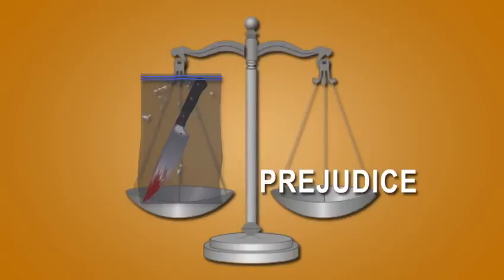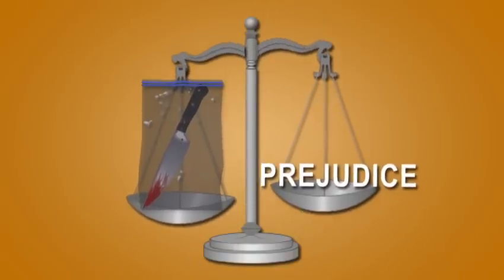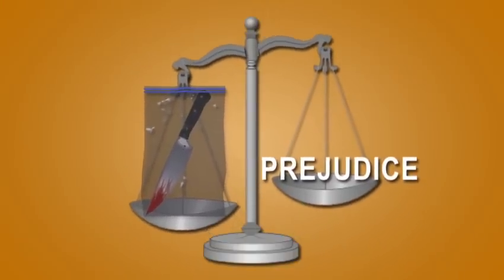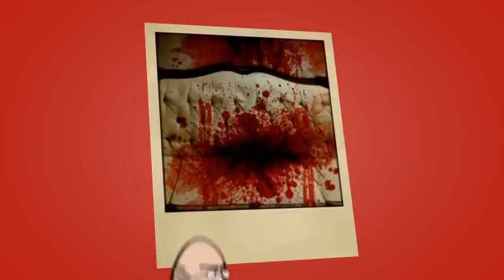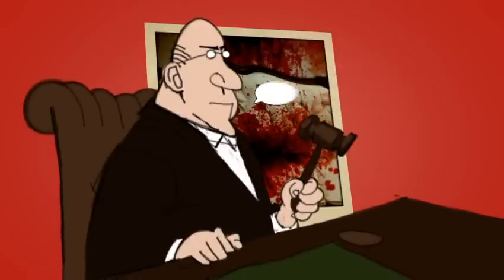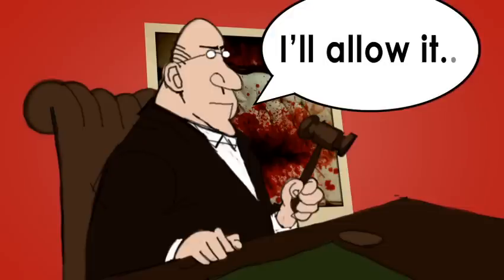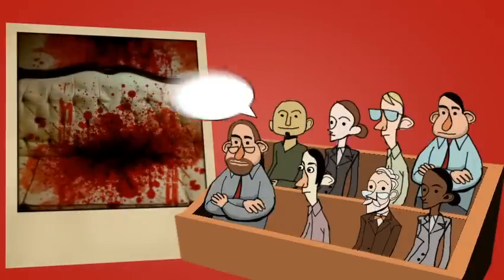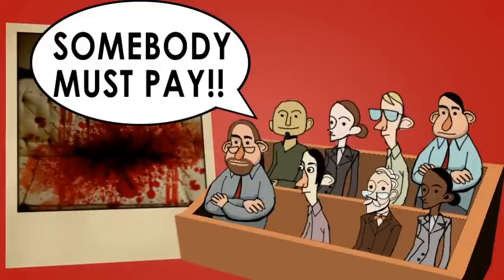Evidence Law 101 - The Science of Evidence - Vook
This is the "The Science of Evidence" video from the "Evidence Law 101" vook. For more information on this or other Vook titles, please